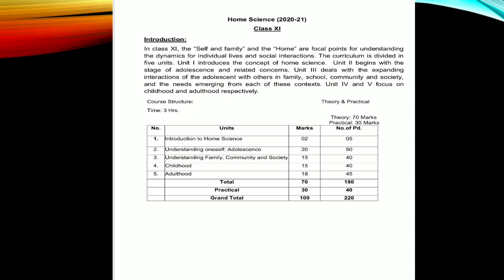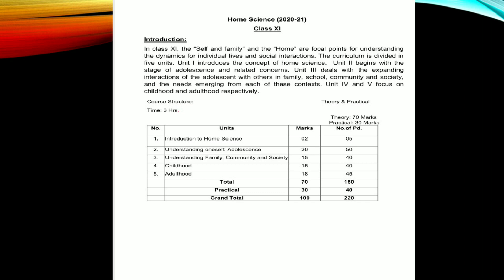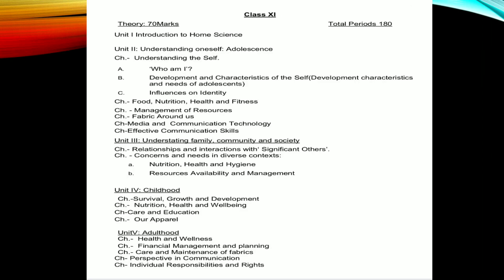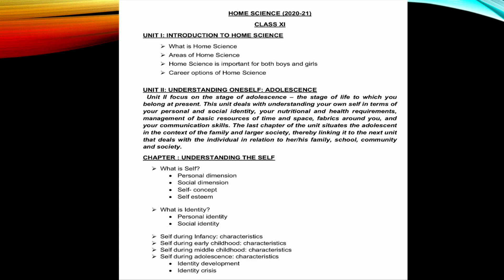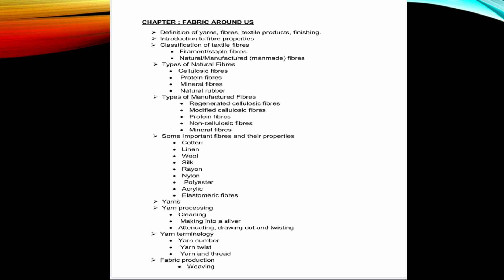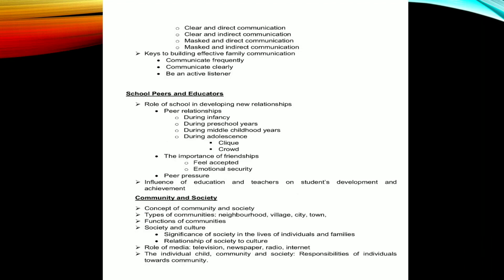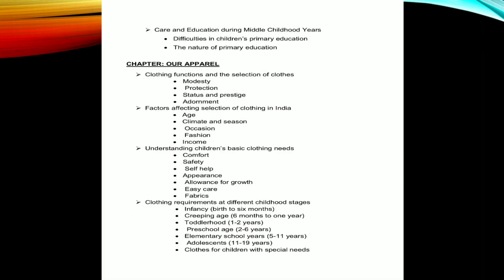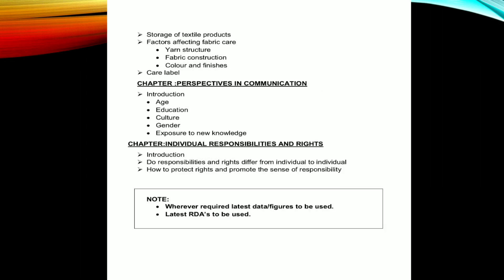HOME SCIENCE | SYLLABUS 2020 - 2021 | CLASS XI CBSE | NCERT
Please find below the link of syllabus of Home Science/ Human Ecology and Family Sciences/ Home Economics